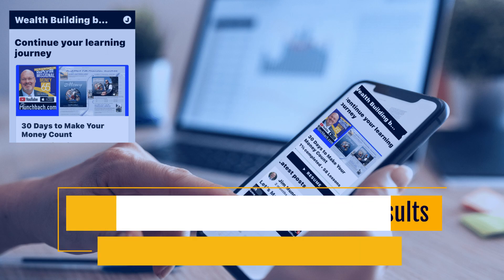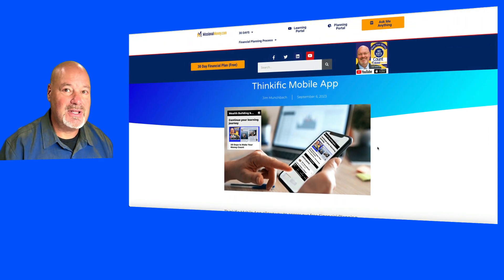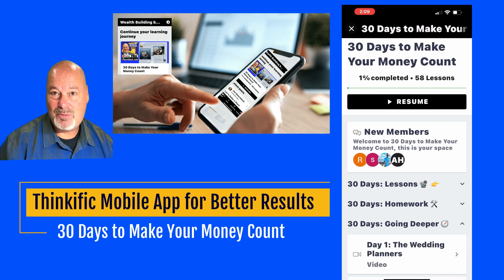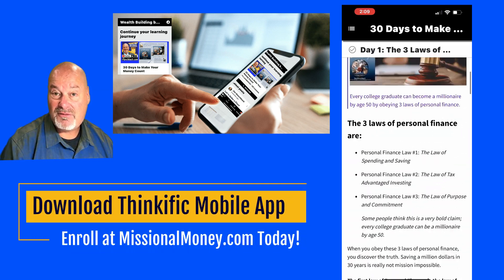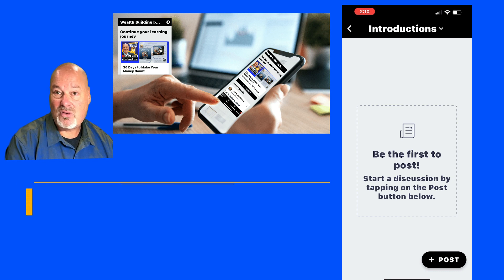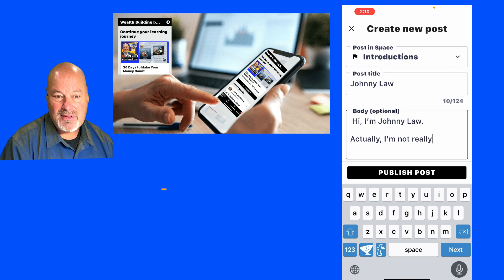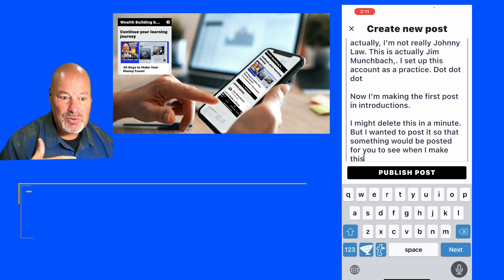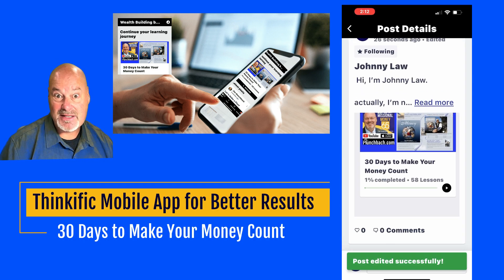Thinkific Mobile App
How to Install and Log In to the Thinkific Mobile App

The Thinkific Mobile app allows you to access your course (30 Days to Make Your Money Count) and the Missional Money Community from anywhere or anytime!

Read this article to see how you can download, install, or log in to the Thinkific Mobile app.

This article covers the basics of how to install and log in to the Thinkific mobile app as a student on sites where the mobile app has been enabled. Make sure to contact your instructor if you have any additional questions!

How to Install the Mobile App

Make sure that your device adheres to the operating system requirements for the app: OS (Operating System) Requirements for the Thinkific Mobile App (Student Resource).

The easiest way to access your enrolled courses or communities in the Thinkific mobile app is through our mobile sharing link: